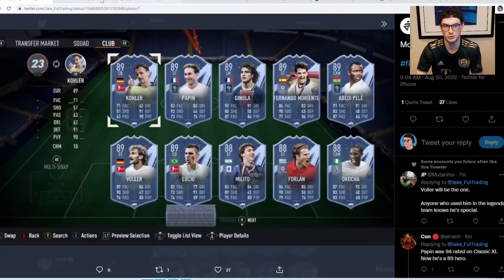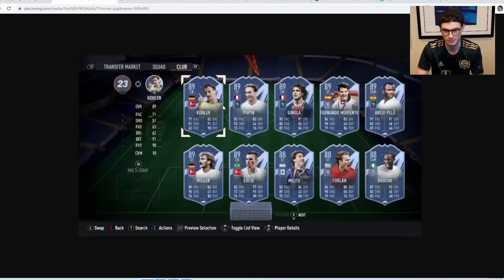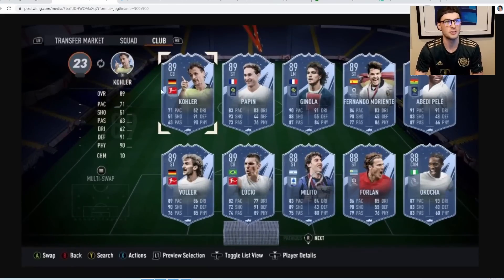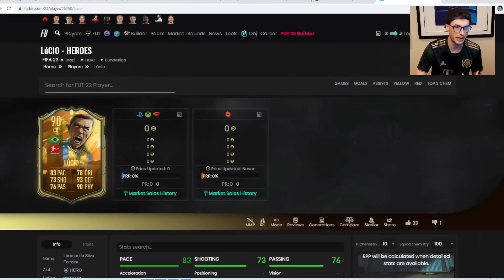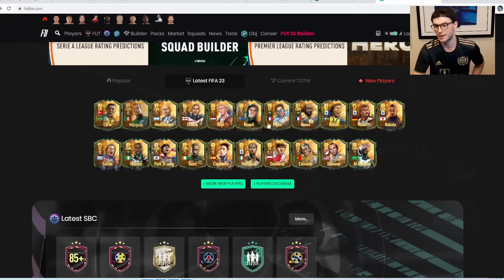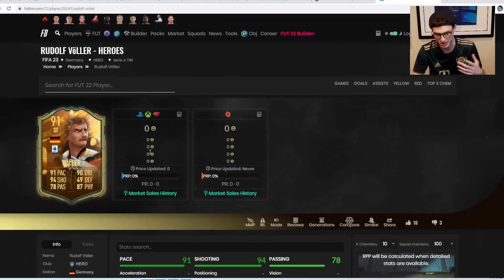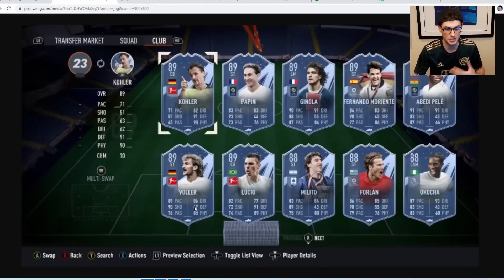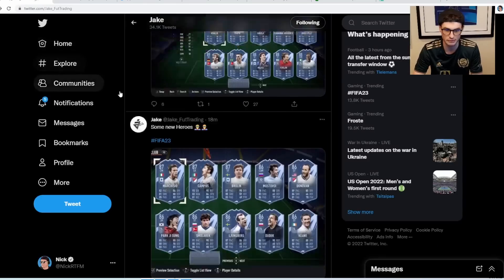This LEAKED FIFA 23 NEW Icon is Already 80K Coins